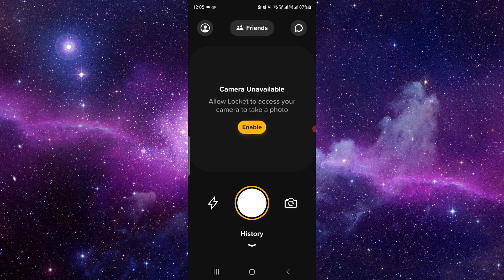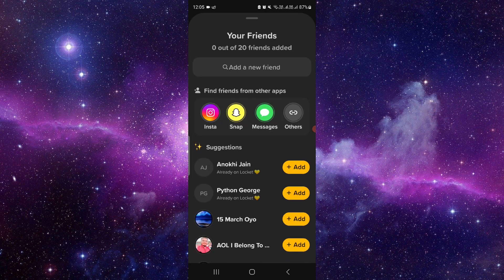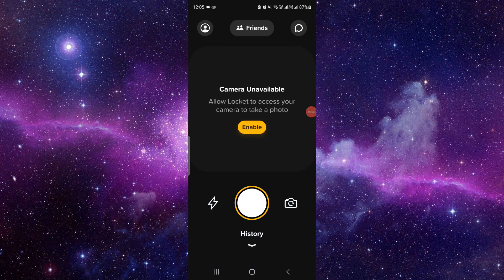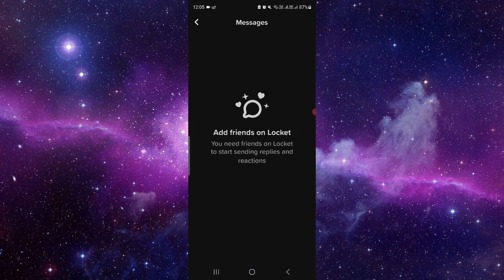✅ How to share your Locket link on SnapChat story (Full Guide)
Ready to showcase your Locket creation to your Snapchat followers? This comprehensive guide will walk you through the step-by-step process of sharing your Locket link on your Snapchat story. Whether you're promoting your business, sharing your creativity, or simply expressing yourself, Locket provides a platform to share your content with the world. From generating your Locket link to posting it on your Snapchat story, we've got you covered. Say goodbye to missed opportunities and hello to reaching a wider audience with Locket and Snapchat!

Key Learning Points:

Step-by-step guide to generating and sharing your Locket link on Snapchat
Tips for engaging your Snapchat audience with your Locket creations
Understanding the benefits of cross-platform promotion using Locket and Snapchat